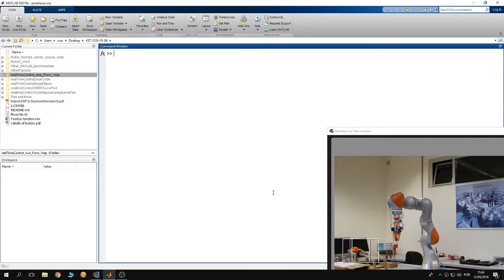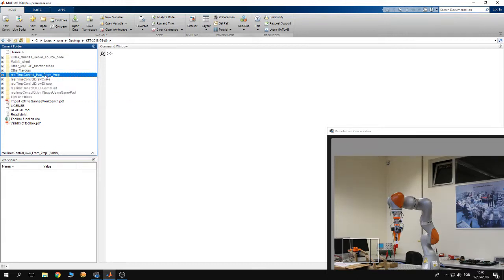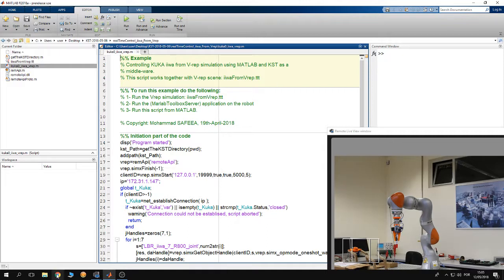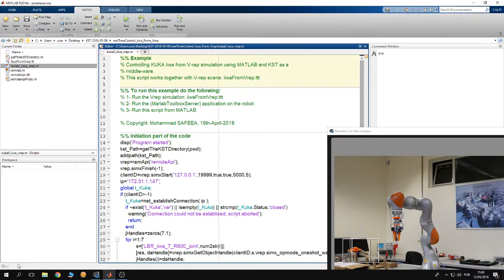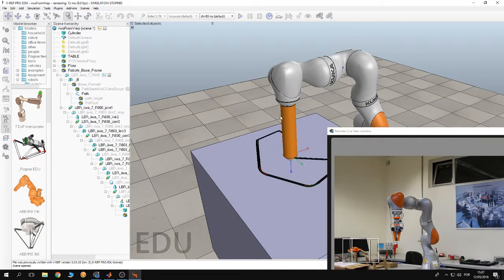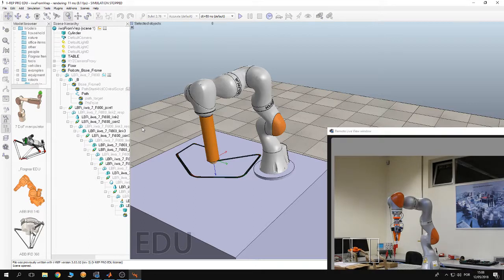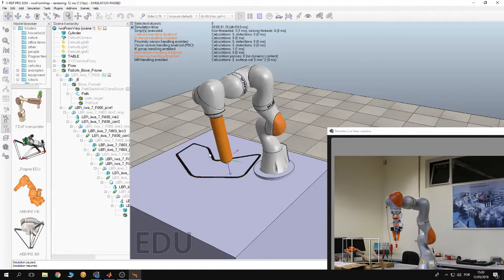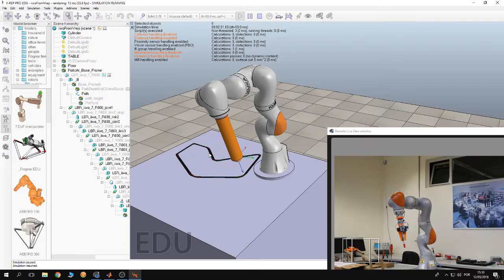A recipe for controlling Kuka iiwa from Vrep simulation.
This tutorial explains how to run the example (control iiwa from vrep) provided by the kuka sunrise toolbox